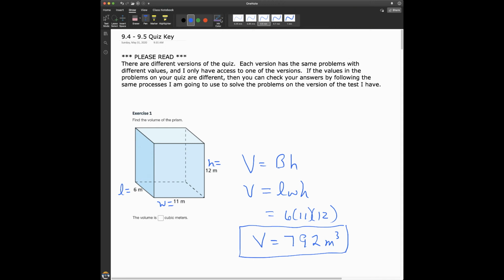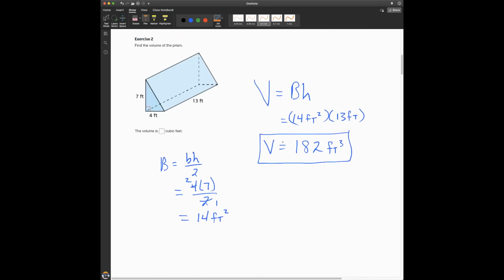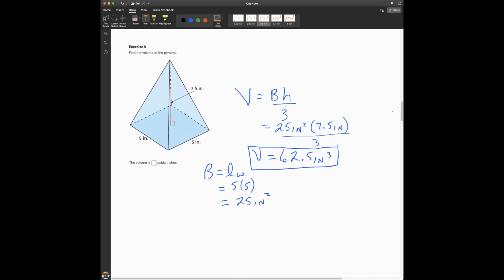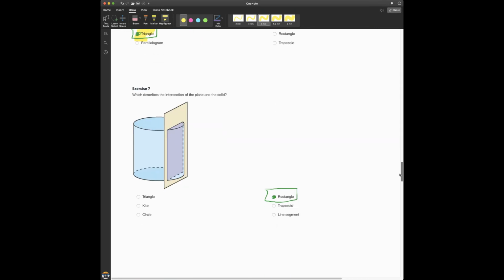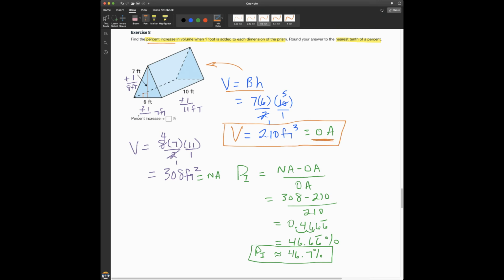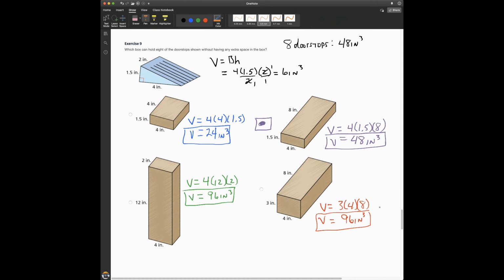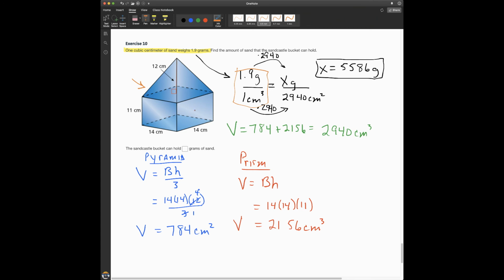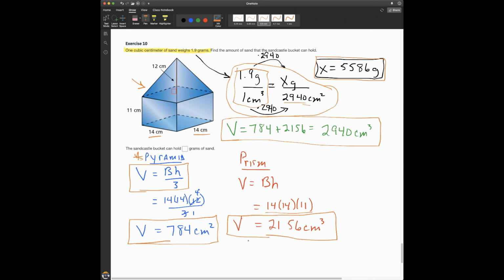9.4-9.5 Quiz Key (Problems 1-10)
In this video I show you one way to work out the problems on the quiz.